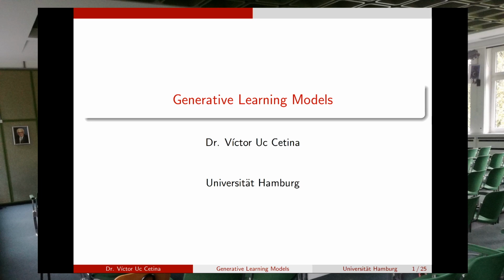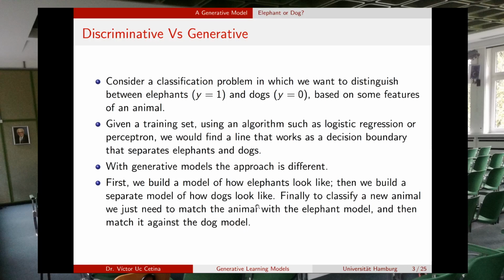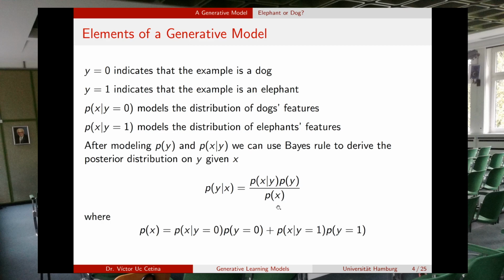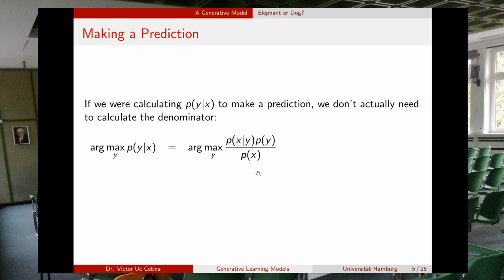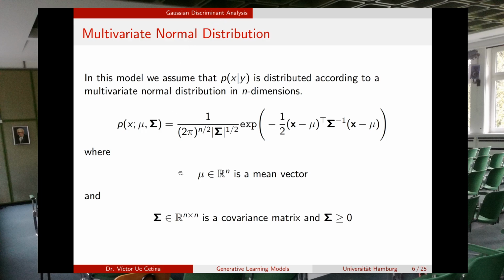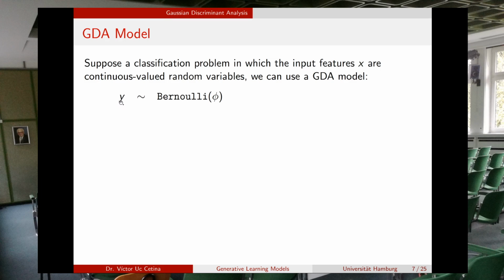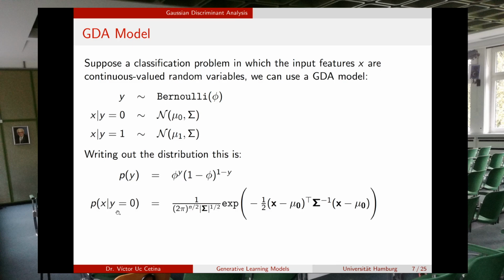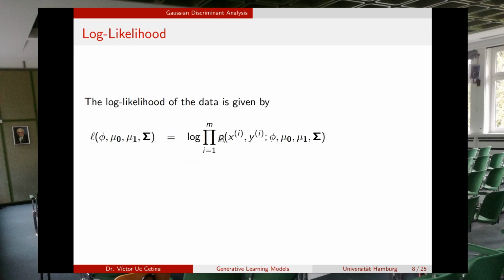Generative Learning Models (Part One)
I talk about Gaussian discriminant analysis.